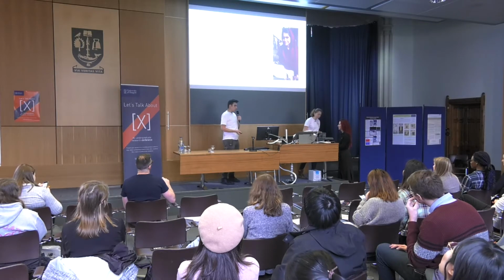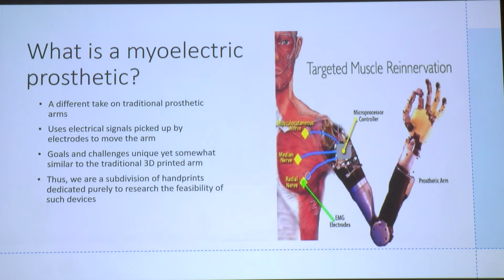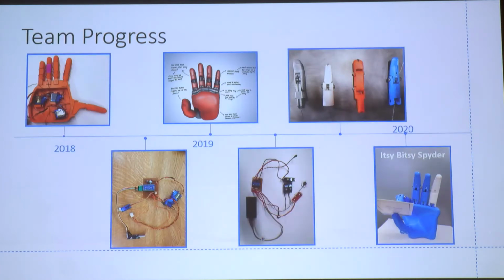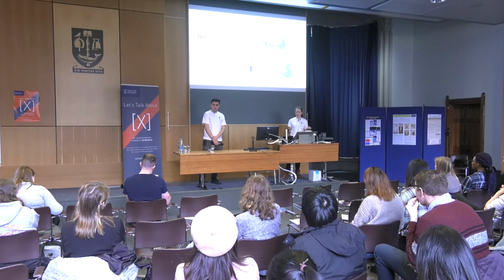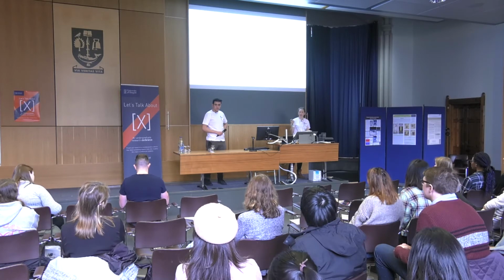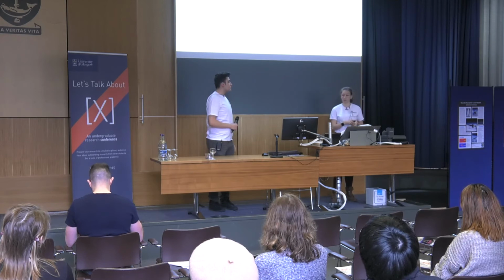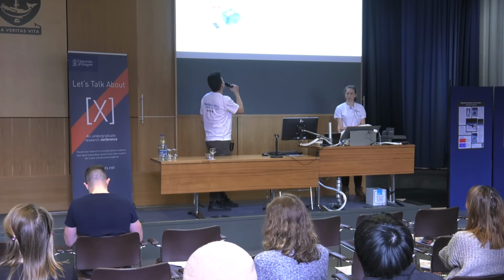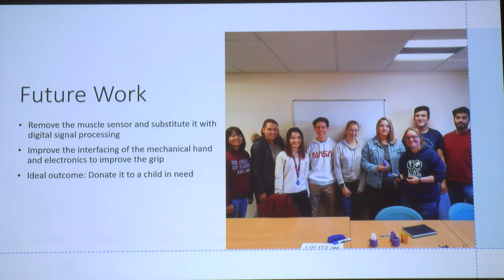Myo-esthetics: Low-Cost Prosthetics for Children - Isabella Sheldon & Basel Shihabi - LTAX20